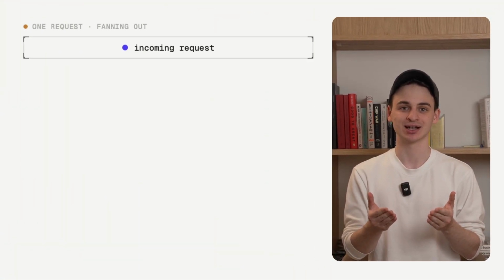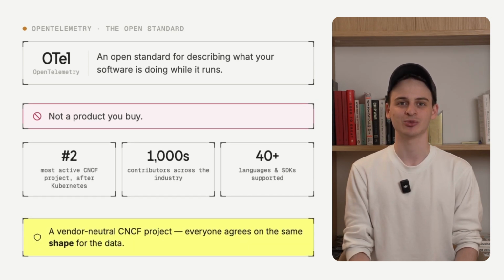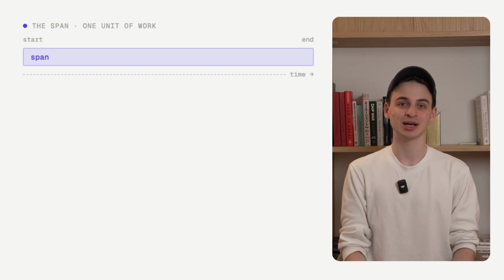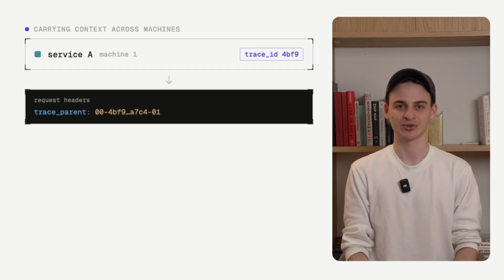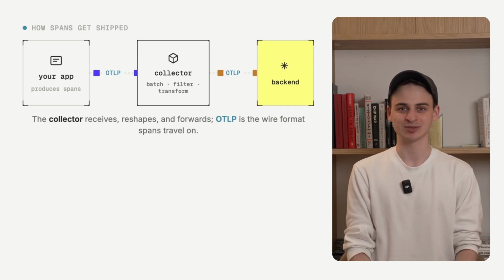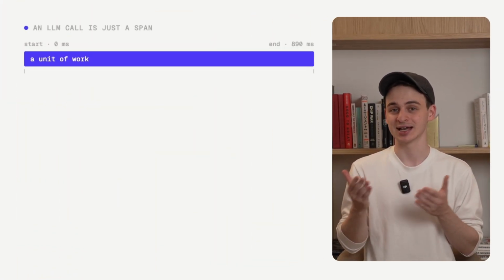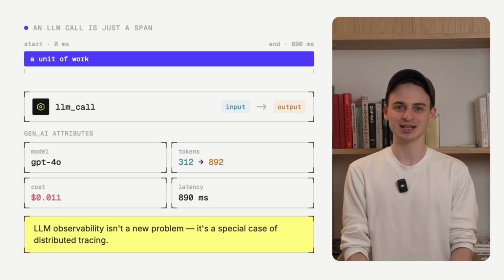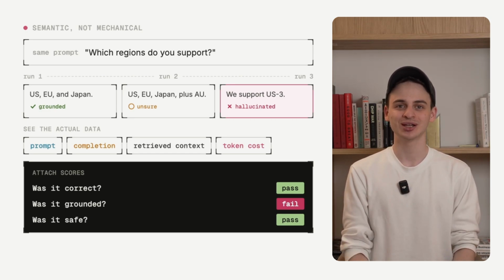What Is OTEL, and Why Does Langfuse Speak It?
A quick explainer on OpenTelemetry: spans, context propagation, and OTLP. Then the AI angle: an LLM call is just a span, a RAG pipeline is just a trace. Langfuse speaks OTEL natively, so your LLM traces live alongside the rest of your stack.